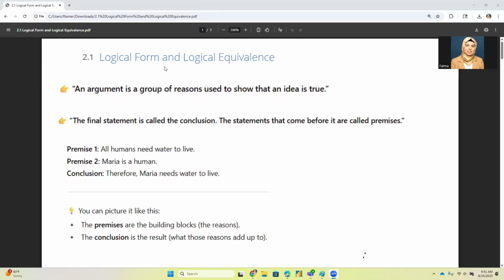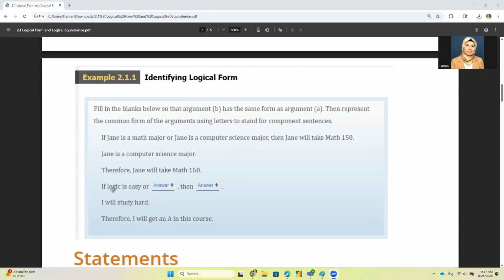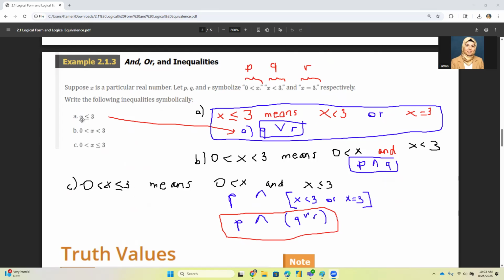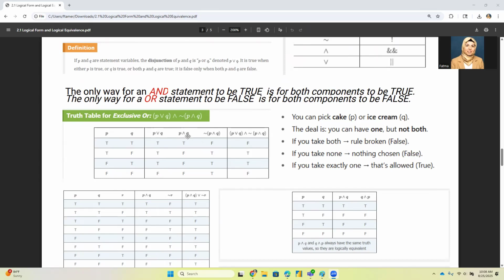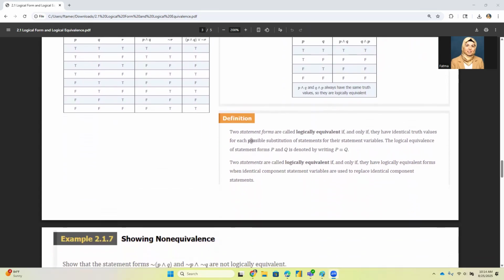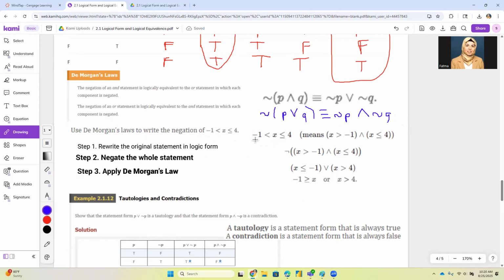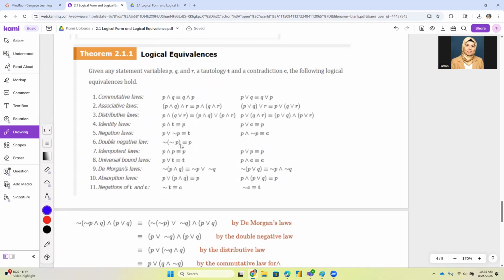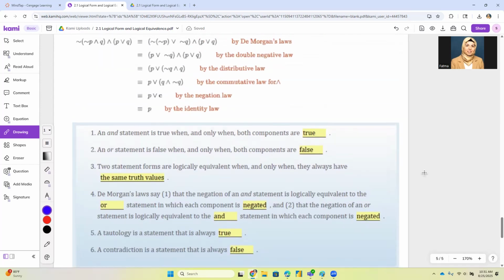Math 2305 Discrete Math 2.1 Logical Form and Logical Equivalence